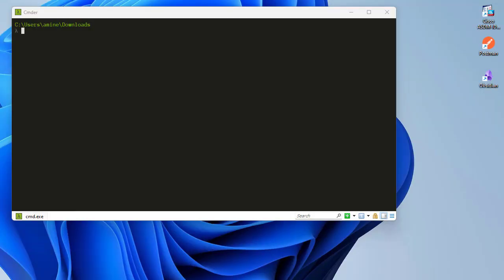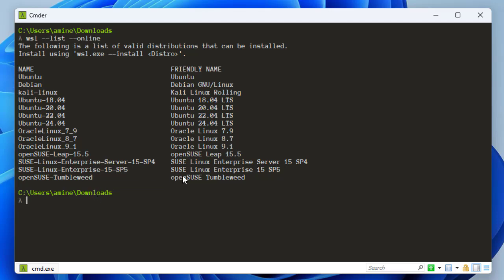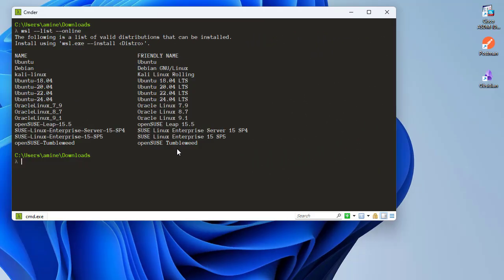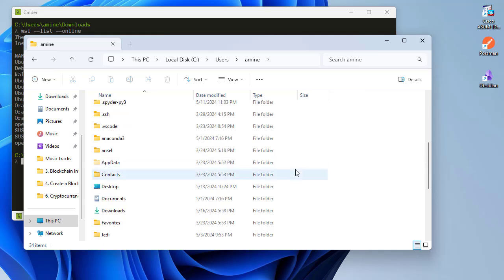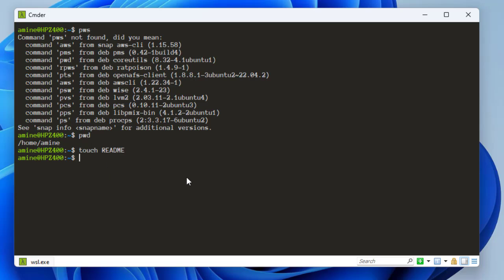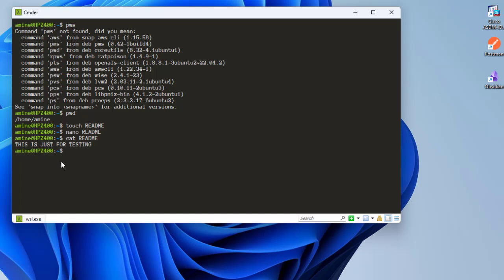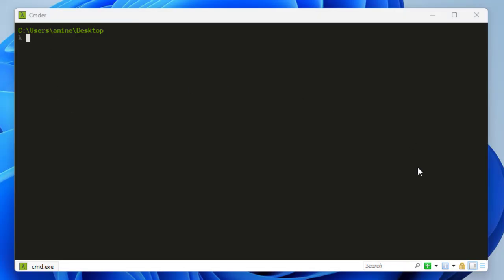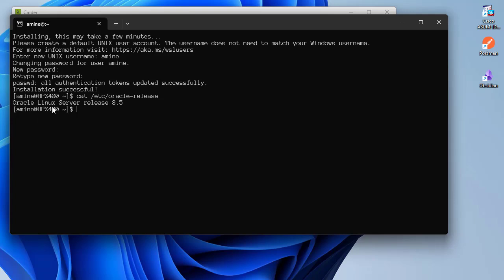Windows Subsystem for Linux WSL2 Deep Dive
In this video, I will try to answer some questions related to the Windows Subsystem for Linux, that I have got after posting my previous video:

What distributions are supported by WSL?
The official ones can be listed using:
wsl --list --online
The unofficial ones can be searched using Microsoft Store.

Where is located the WSL Ubuntu instance?
Given the basic installation, the actual files are in a virtual disk named ext4.vhdx, typically find it under: %userprofile%\AppData\Local\Packages\Canonical...\LocalState\ext4.vhdx. Your %userprofile% is typically something like C:\Users\username.

How do I access files in WSL2 from Windows?
To access files in WSL from Windows, use the \\wsl$\Ubuntu path (or whatever your distribution is named).

How do I access files in my Windows machine from WSL2?
If you are in Ubuntu and need access to a file on a Windows drive (e.g. C:), then you'll find those are (by default) auto-mounted for you:
ls /mnt/c

How to perform an offline install of a Linux distribution:
then in your PowerShell terminal execute the command:
Add-AppxPackage .\distribution_name.appx